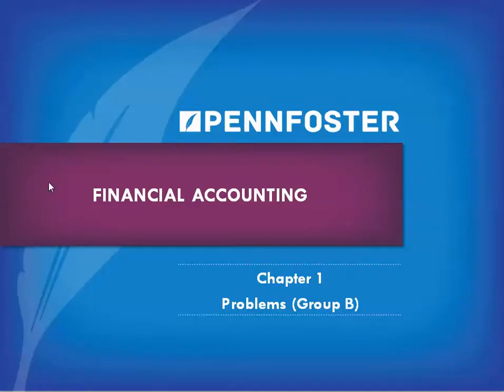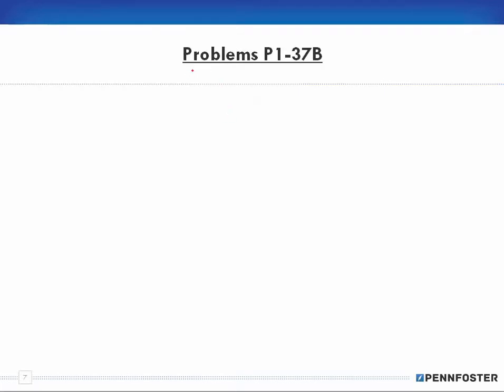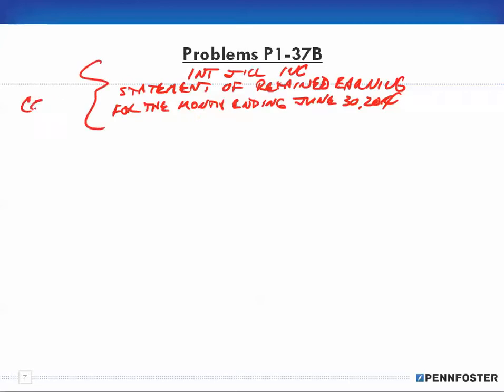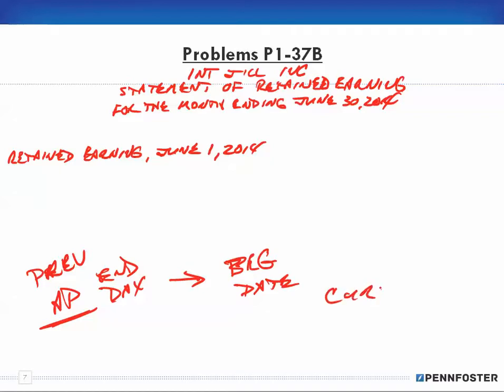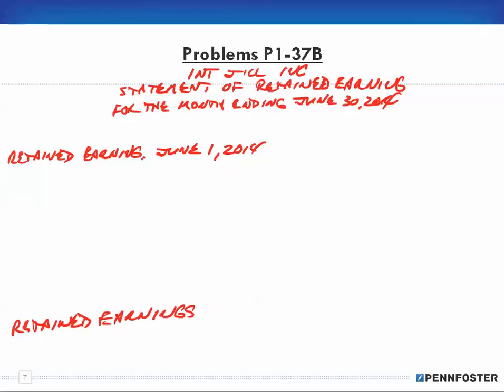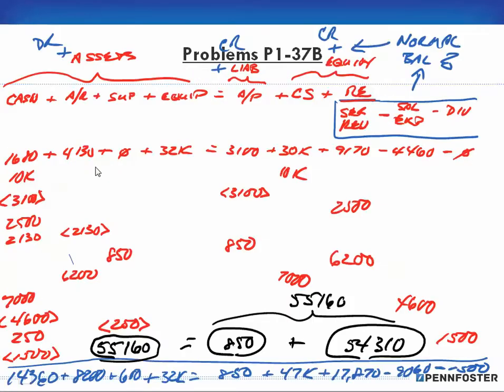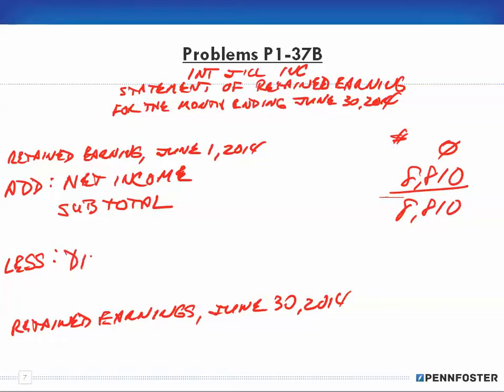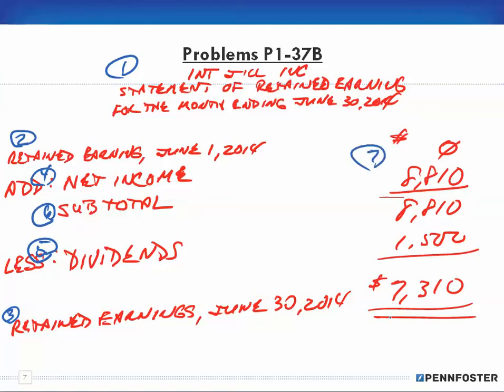Financial Accounting Ch 1 Problems Group B P1 37B 5